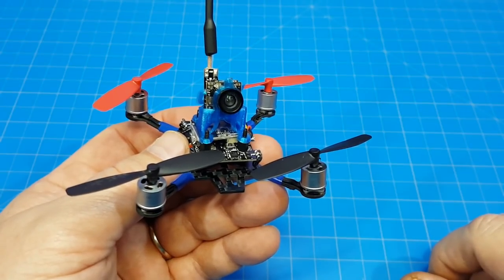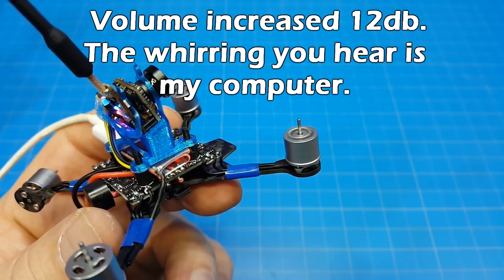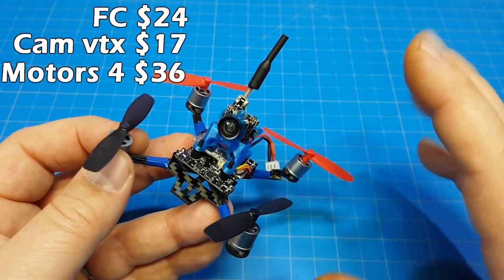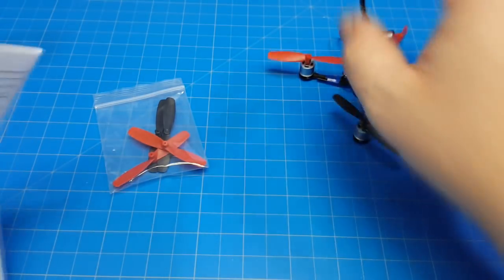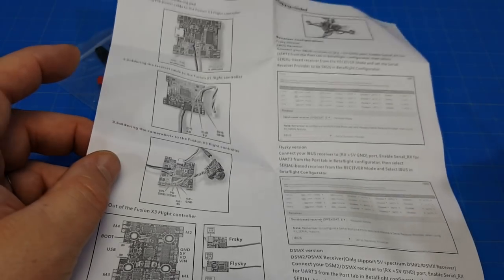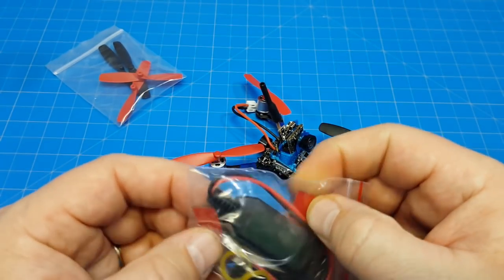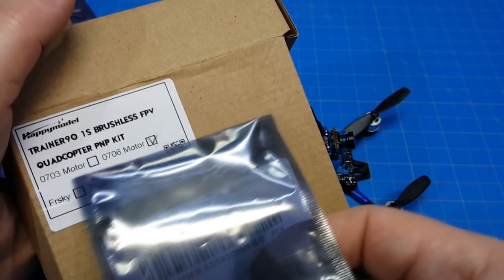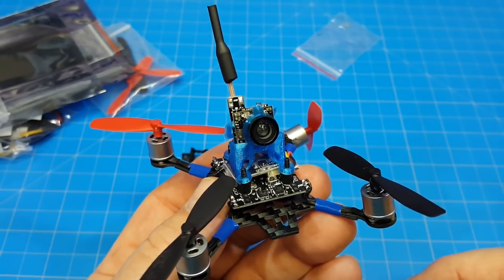Happymodel Trainer 90 - Budget Brushless Starter?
The components appear to be a good value, but the frame is not.